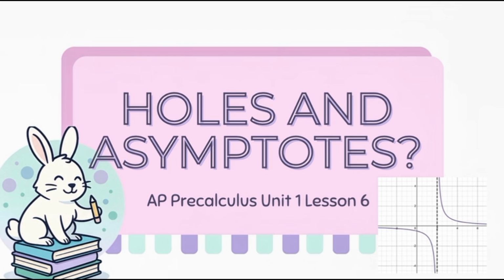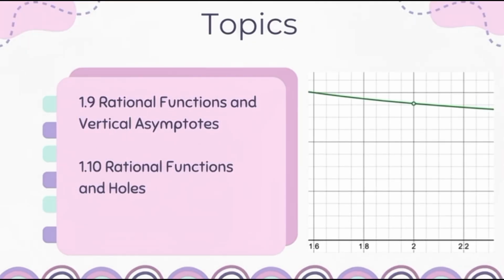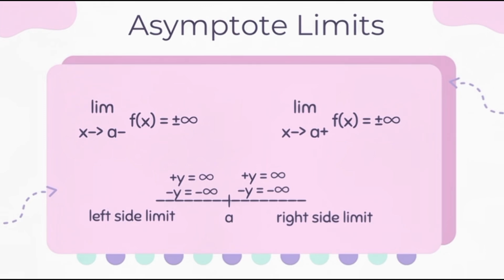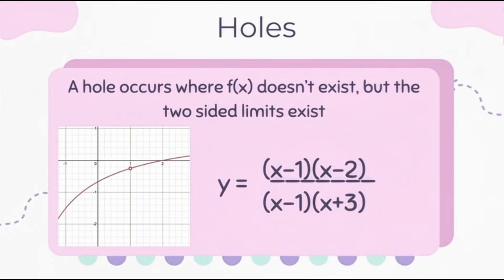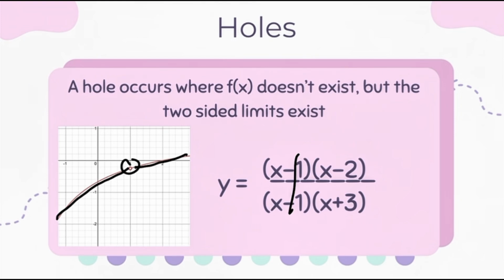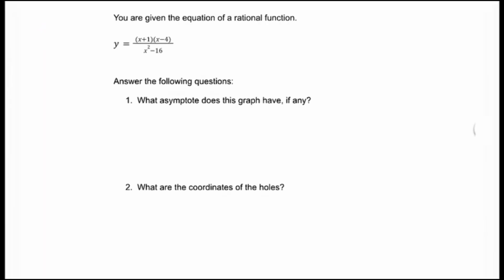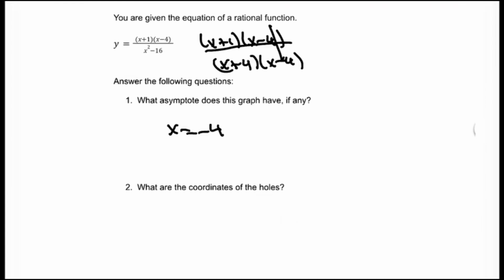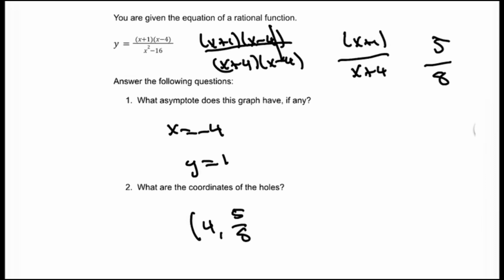What Are Discontinuities in Rational Functions? | 1.9-1.10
In this Hop into Precalculus video, we’re learning how to find vertical asymptotes and holes in rational functions. You’ll see exactly how to tell where a function breaks or disappears, just by factoring and simplifying!

What you’ll learn:
 • How to identify vertical asymptotes
 • How to find holes in rational functions
 • How to factor and simplify rational expressions
 • What these features mean for the graph’s shape and behavior